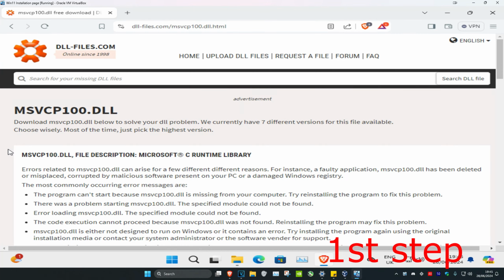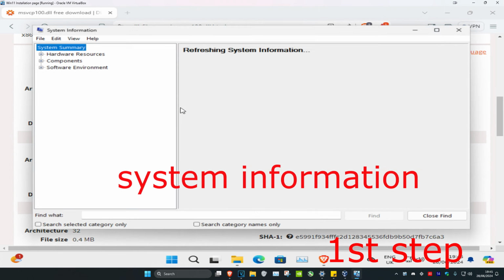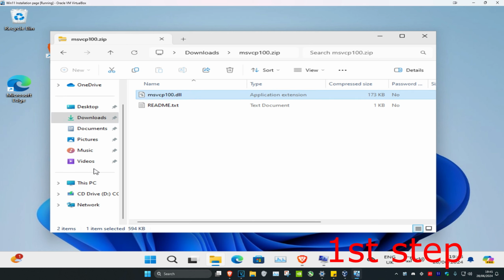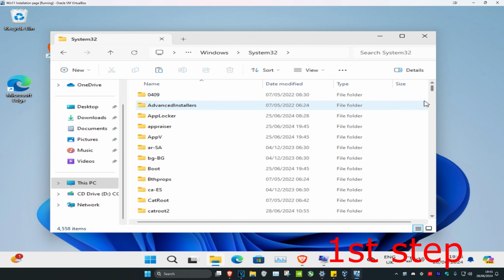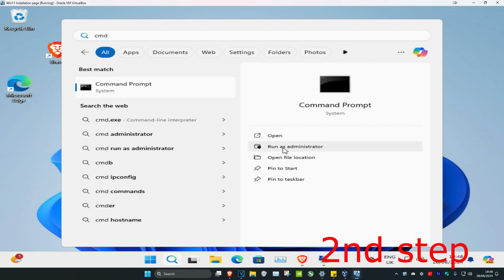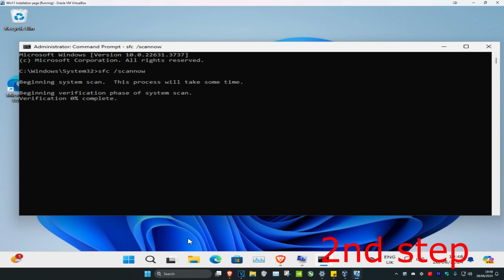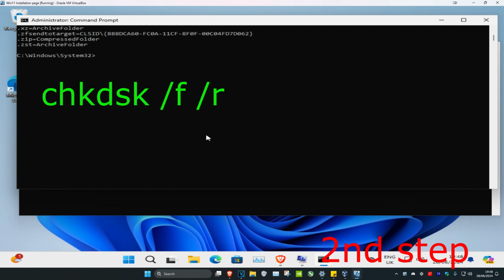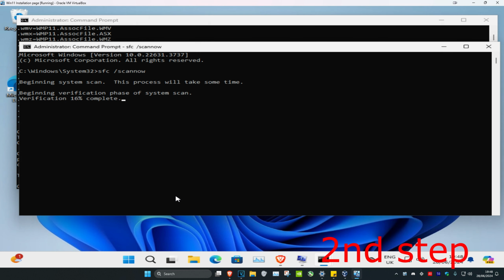How To Fix MSVCP100.DLL While Starting Any App or Games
Learn how to fix the MSVCP100.DLL error when starting any app or game on Windows with this comprehensive guide. We'll walk you through step-by-step solutions to resolve the issue and get your software running smoothly again. Perfect for troubleshooting common DLL errors!